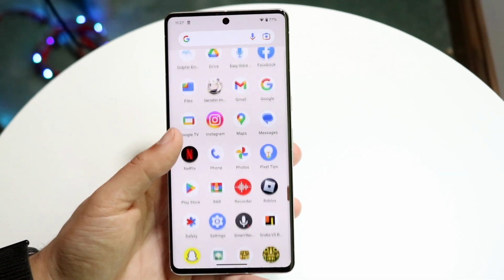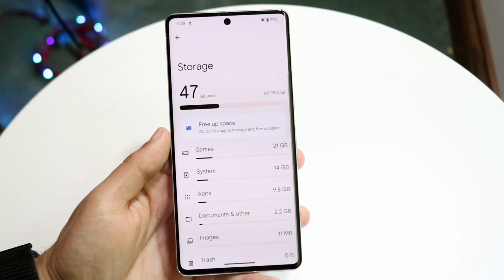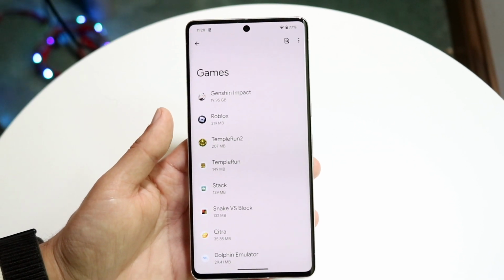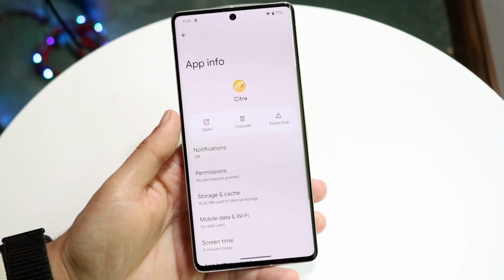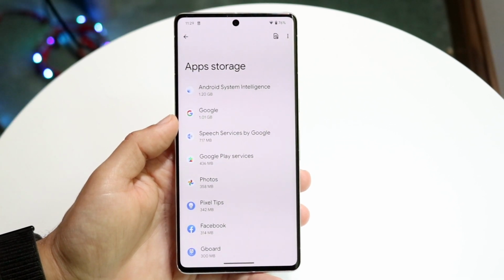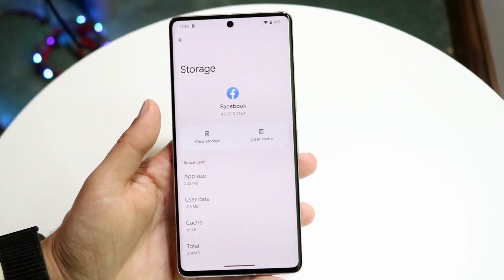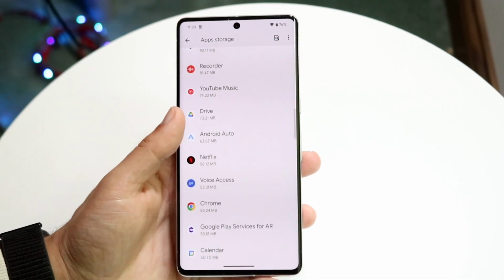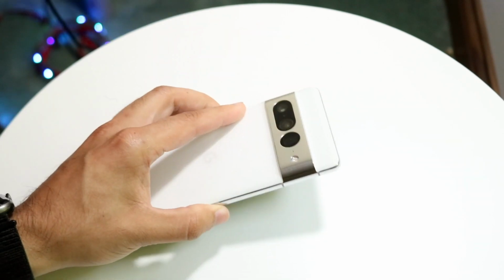Delete These Apps From Your Android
Let's take a look at Delete These Apps From Your Android